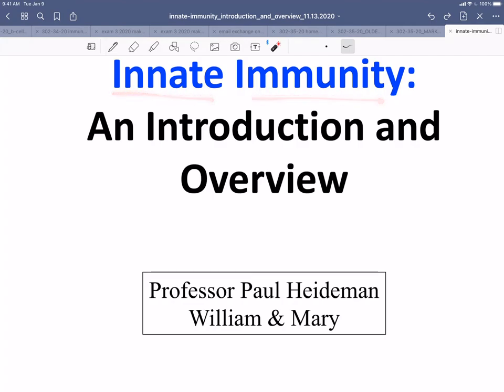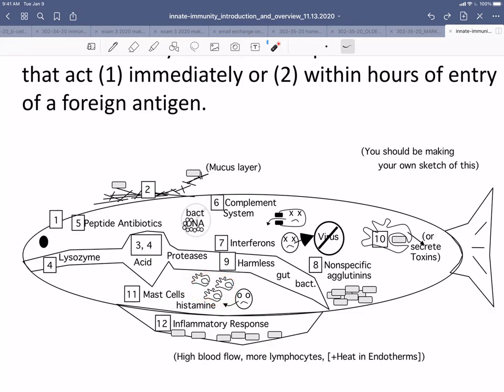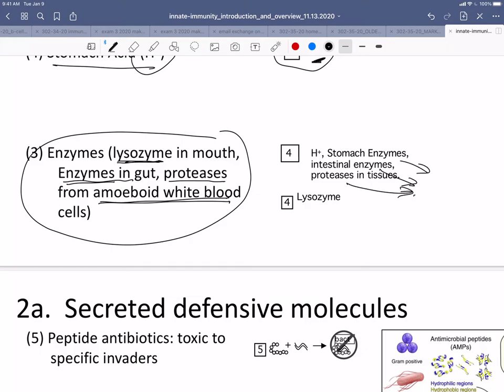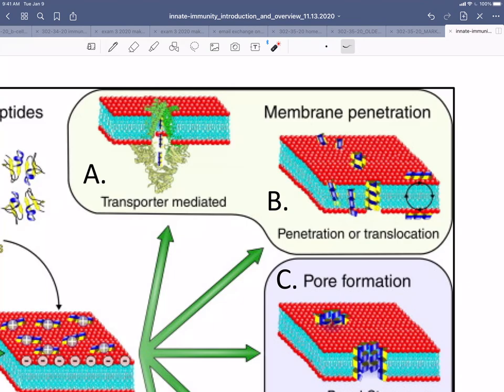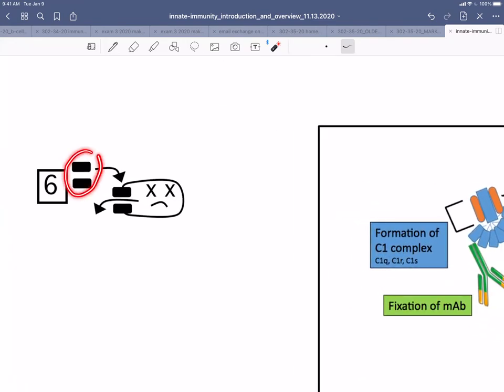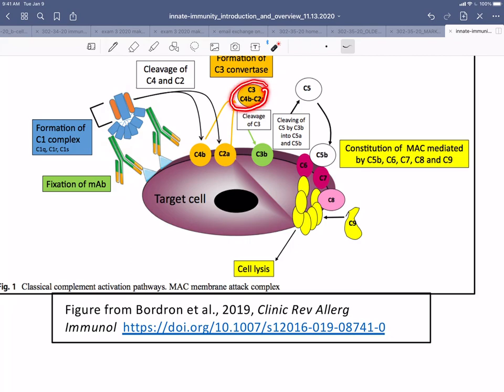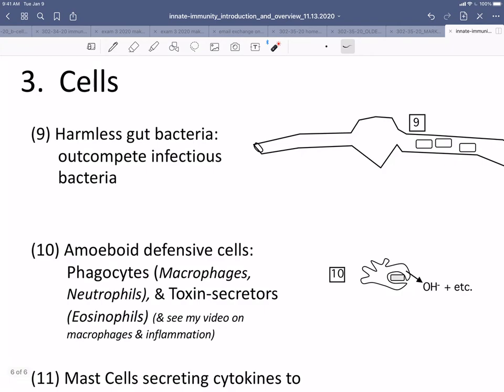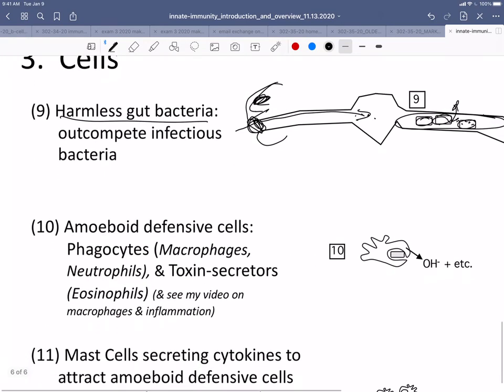Innate Immunity Introduction and Overview 11 13 2020